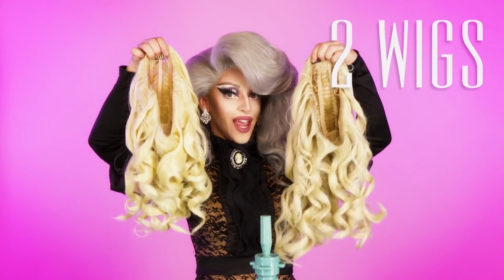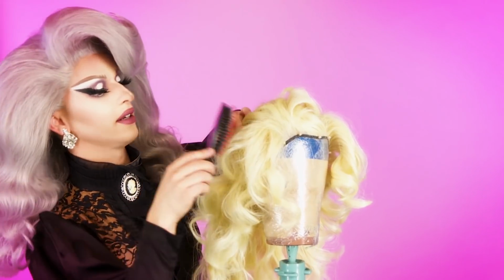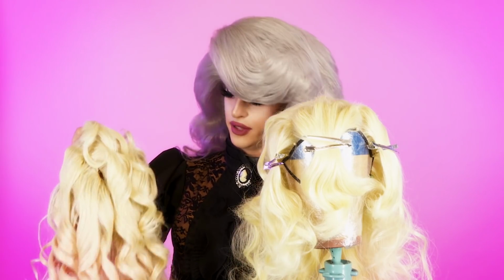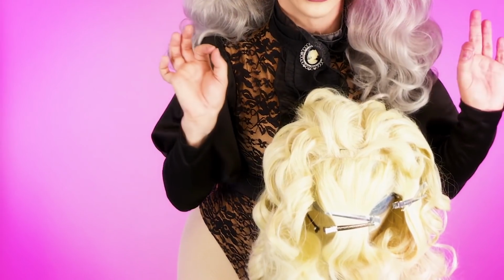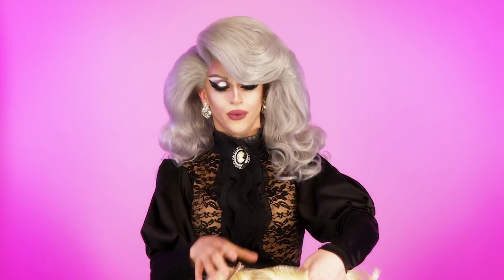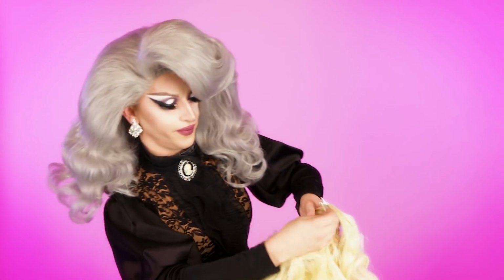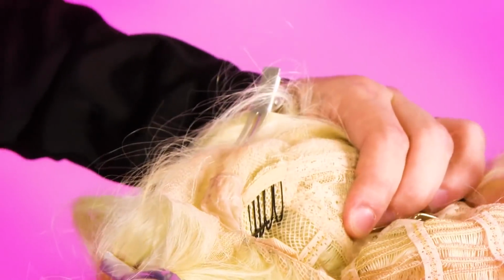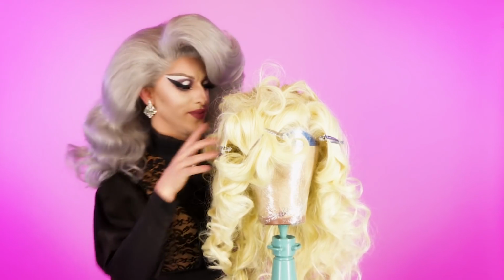Stacking: JewTorials with Miz Cracker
In this JewTorial, Miz Cracker teaches you how to stack your wigs!

Come to RuPaul's DragCon NYC, September 6, 7, 8!